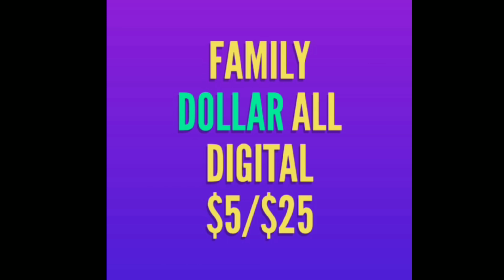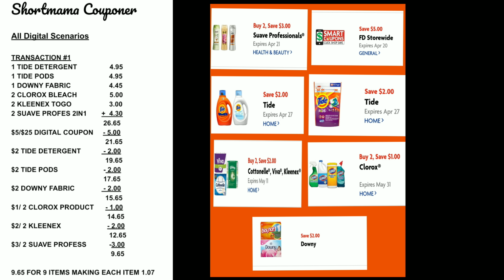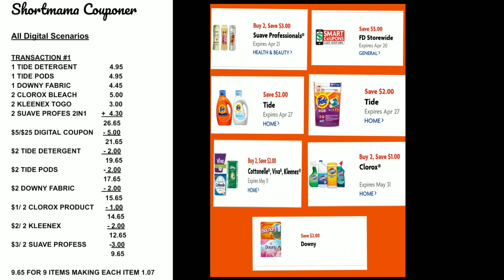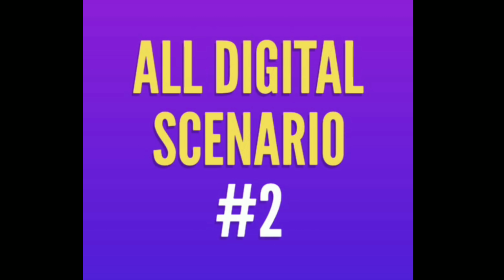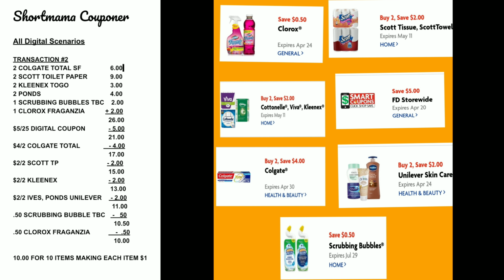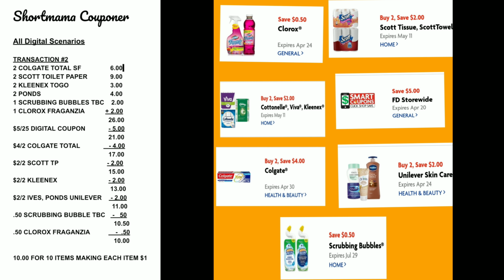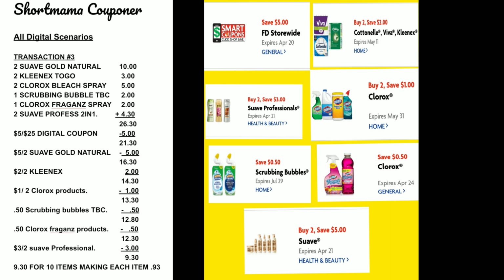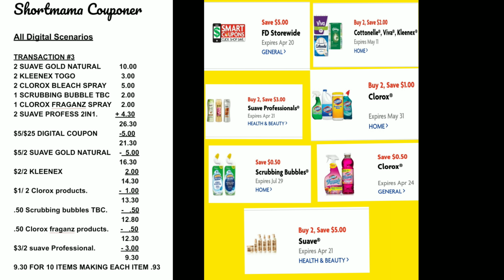FAMILY DOLLAR $5/$25 ALL DIGITAL SCENARIOS. CHEAP PAPER & Cleaning PRODUCTS